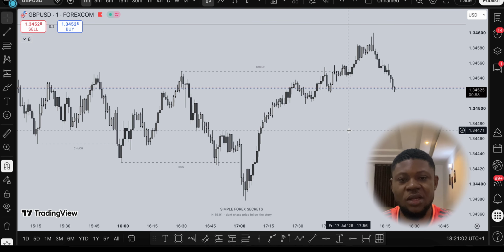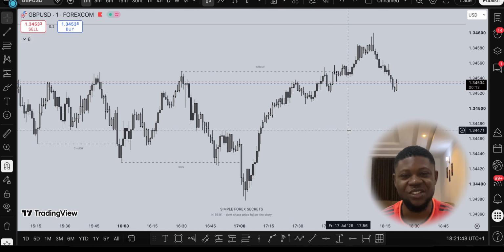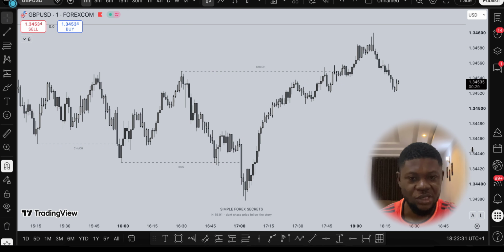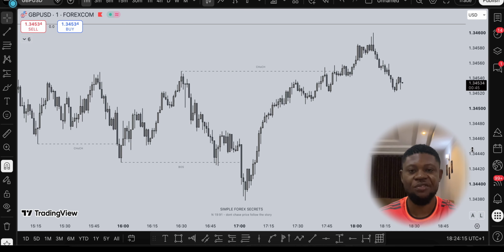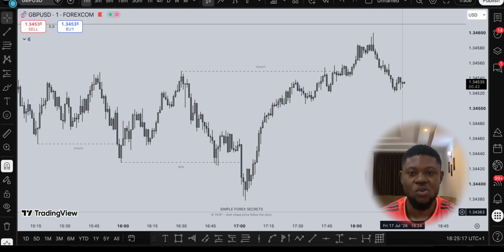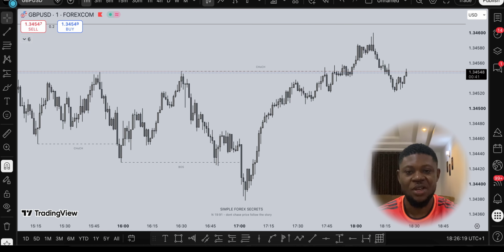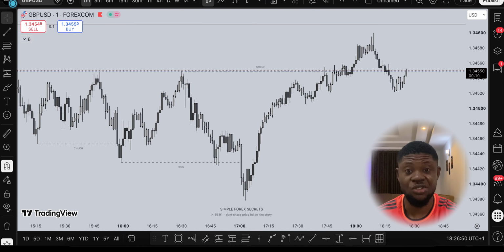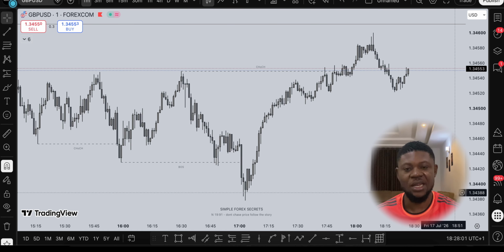How to Start Forex Trading in 2026 (Step-by-Step for Beginners)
Want to know how to start forex trading the right way in 2026? This step-by-step guide walks you through everything a beginner needs — choosing a broker, understanding risk, picking a strategy, and avoiding the mistakes that wipe out new traders.
Whether you're starting from zero or you've dabbled and lost money already, this video lays out a clear, realistic path into forex trading for beginners.